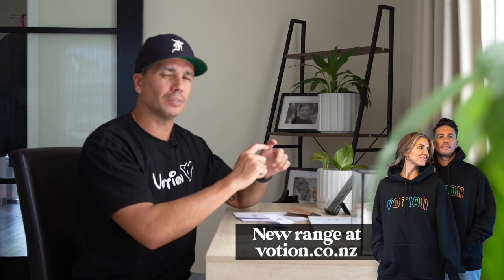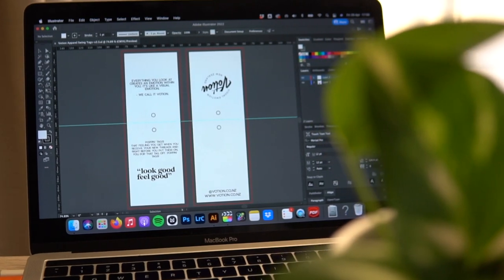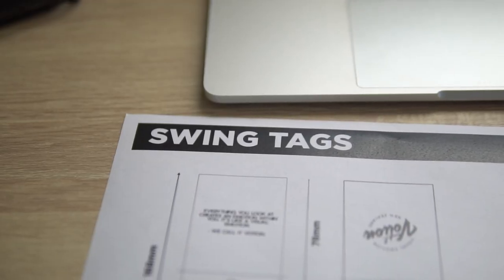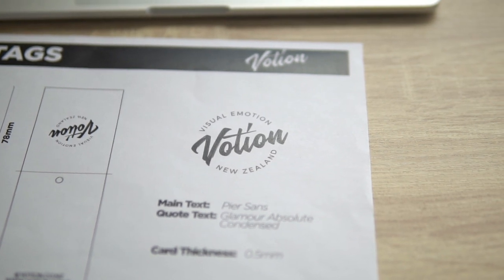How To Start A Clothing Label | Swing Tag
Hey guys,

As we embark on the journey of building a brand, one of our goals is to create a merch 'slash' clothing range and everything we learn we want to share with you guys.

Today's video is about a step in process, which is the garment swing tags. From design, creating mock ups, dealing with printers and also how to apply the swing tag to the garment.

If this is something you're into we'd love for you to follow along by hitting the SUBSCRIBE button and even jump across to our social channels below to join the community - we'd love for you to be a part of it!